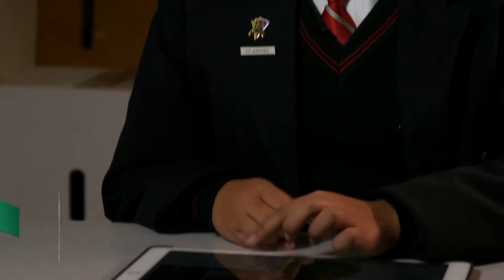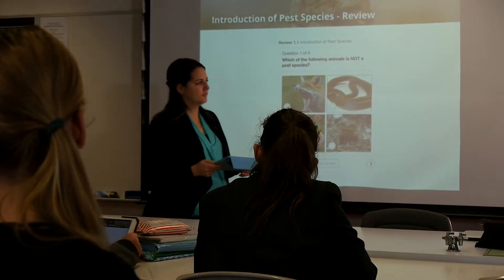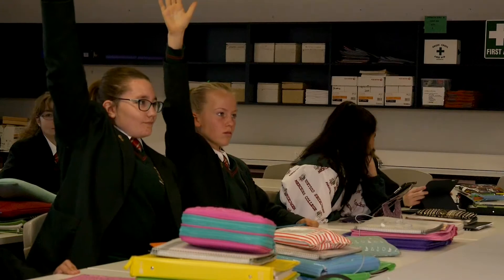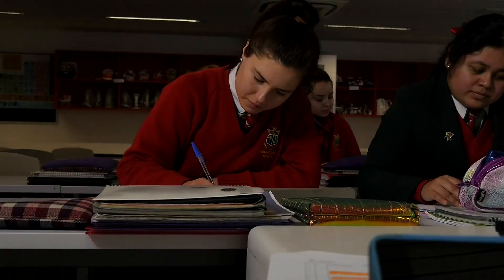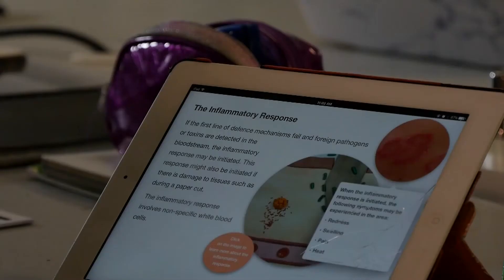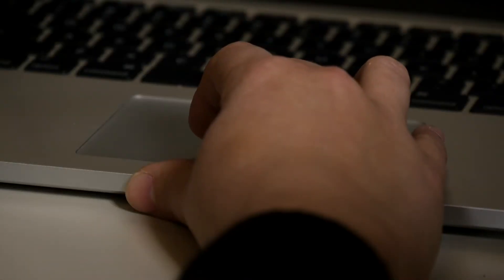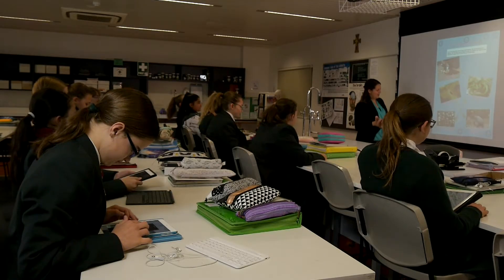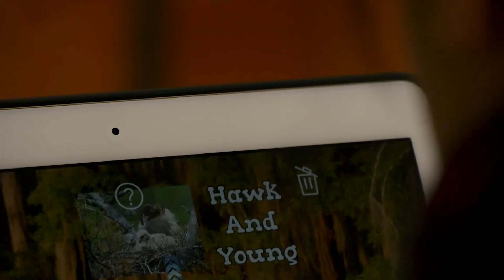How iBooks engage Students at Mercedes College Perth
All Girls School Mercedes College in Perth believes learning should be engaging and student centred. That's why 2 science teachers have created iBooks or multi-touch books for their students.

Teacher Hannah Lalor: "We've made the books in collaboration with Catholic Education Western Australia and two other secondary schools.The content is delivered through the iTunes U courses. That means that teachers both across Australia and internationally are able to access these multi-touch books."

The books have content with embedded interactive widgets. The widgets are elements within the book that make it more engaging for the students. "You can include drag and drop activities, videos, timelines and animations," says JayJay, a year 7 student.

The multi-touch books are an alternative to standard textbooks and particularly for courses that don't have many resources available.

Teacher Sarika de Lima: "Because there's only a small number of students enrolled in this course, no textbooks have been published.  So we created a series of multi touch books, which covers the Year 12 course content."

This initiative brought together teachers to create engaging content in Science.  By collaborating with others, teachers are able to learn from one another in order to provide the best possible learning environments for our students.  The courses are self-paced, allowing students to work independently, meaning more able students can move ahead, while others can consolidate their learning.

Mercedes College in Perth has always been at the forefront in technology.  And with the multi-touch books they have created unique learning tools which is benefitting all our students.